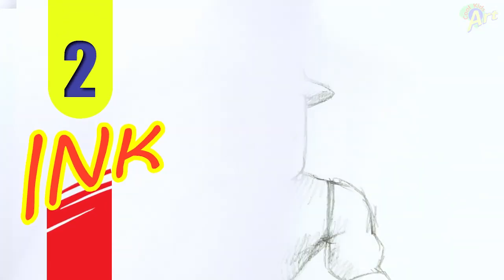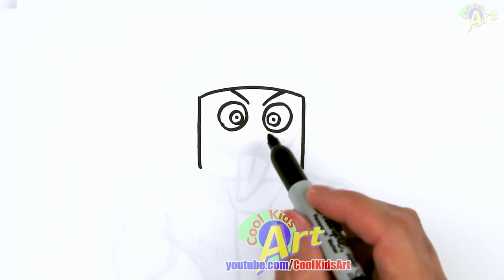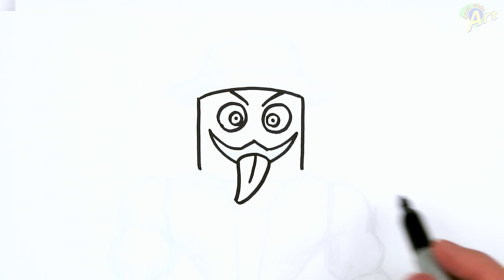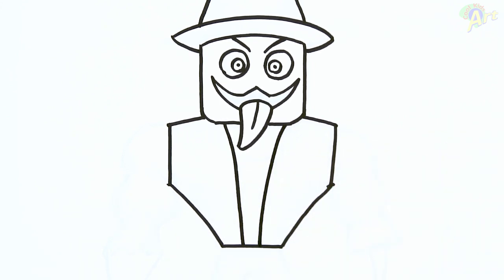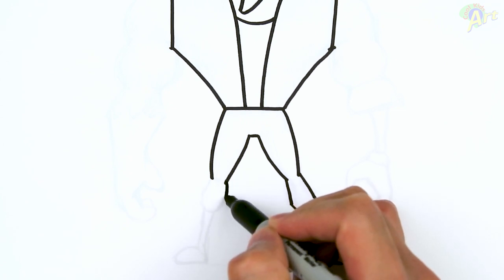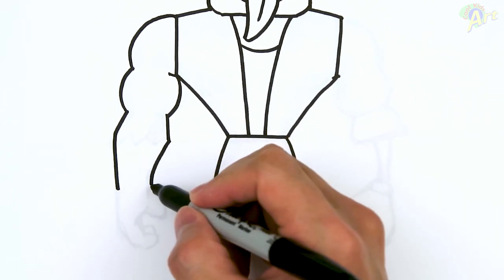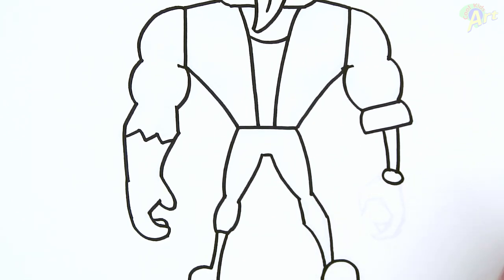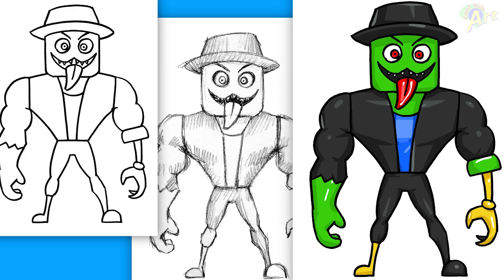How to Draw Zombie Steve | Roblox Bakon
Drawing the cool looking Zombie Steve from Roblox Bakon. First part of this video is the pencil sketch, then a step by step drawing tutorial with a sharpie so you can draw it too.